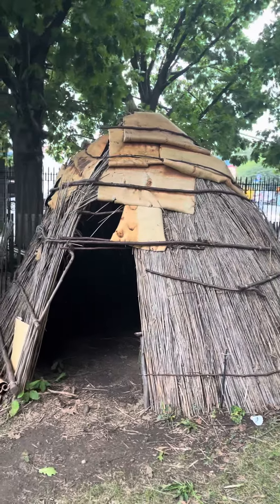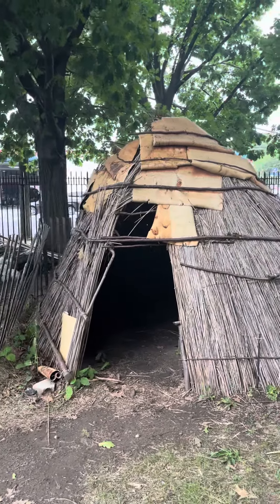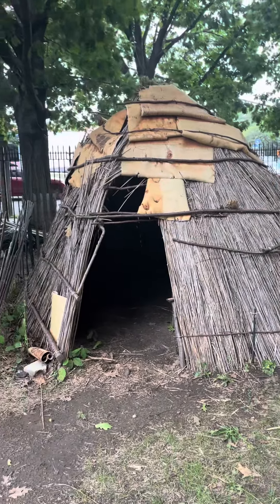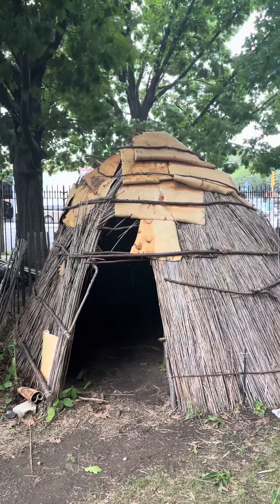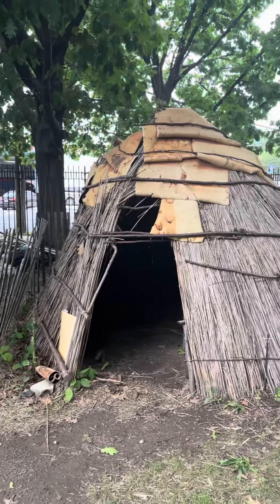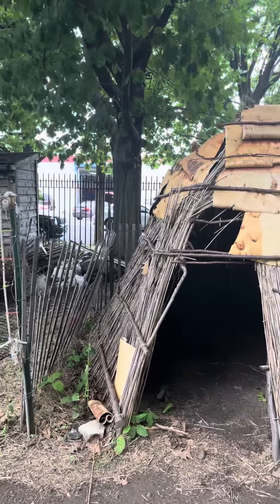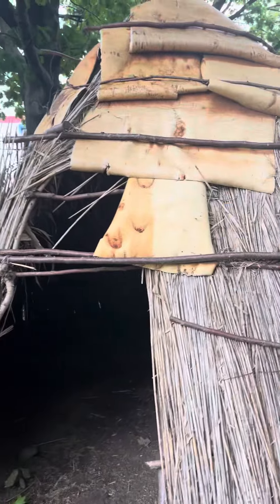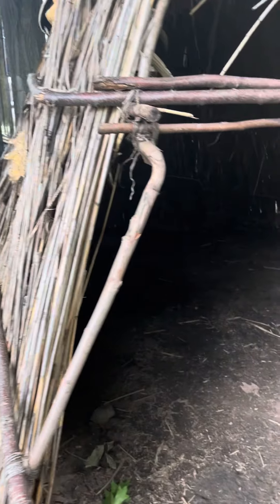Part 2 Community garden 🧑‍🌾🪴 and museum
Organic home built structure from simple items of nature☀️😌